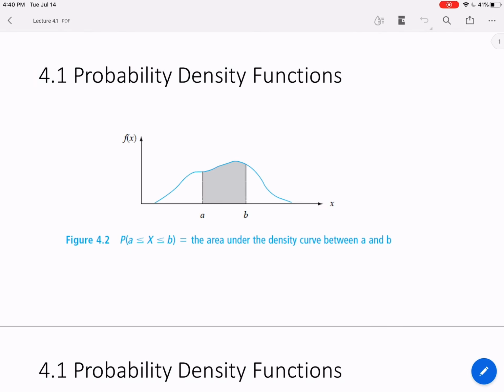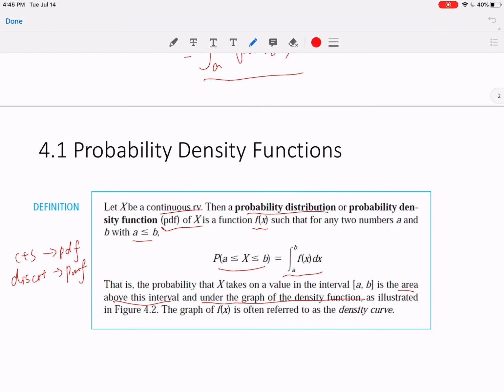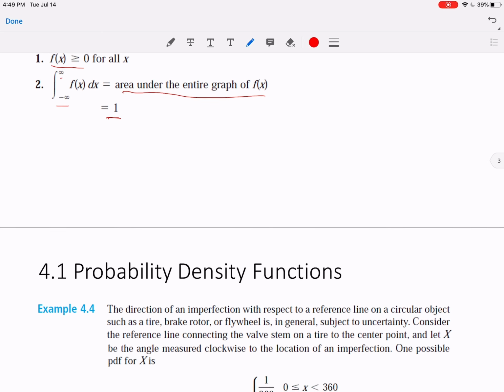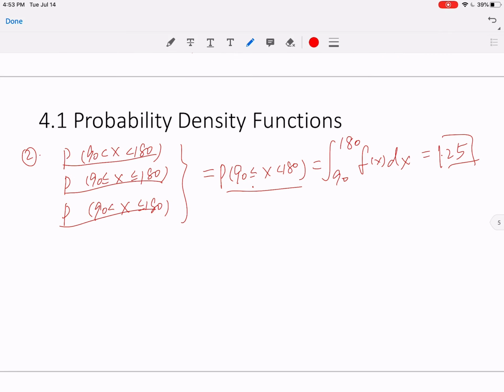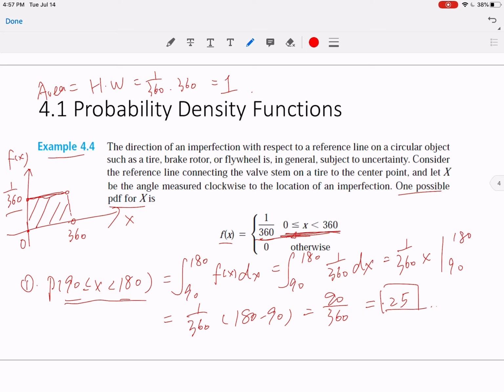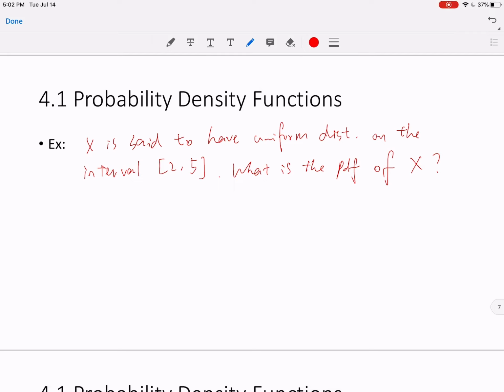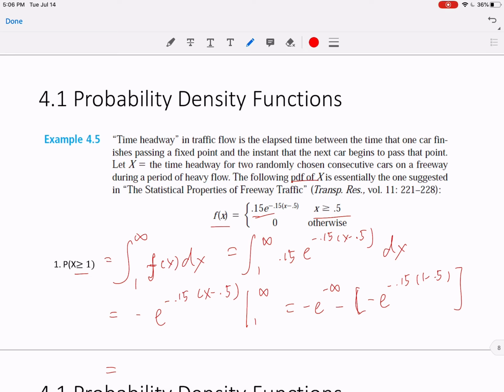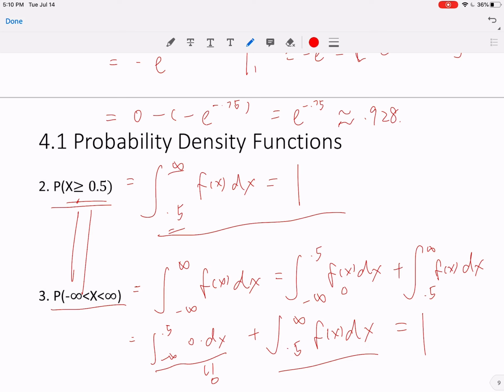19|Probability Density Function of Continuous Random Variables